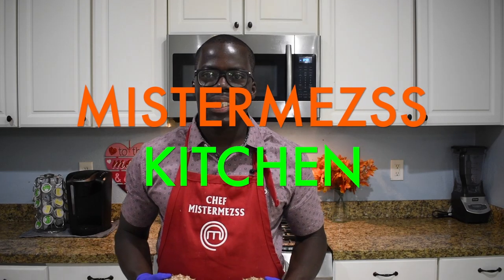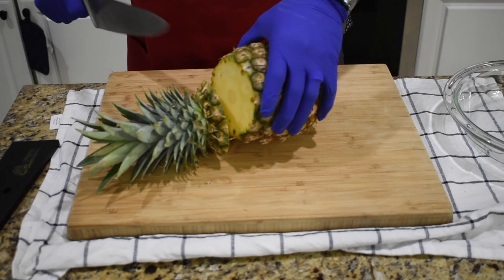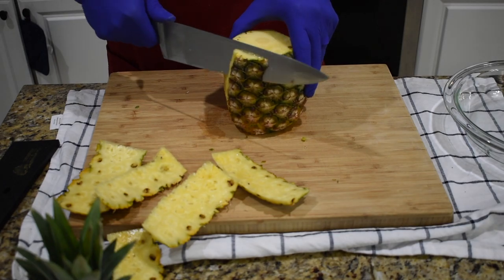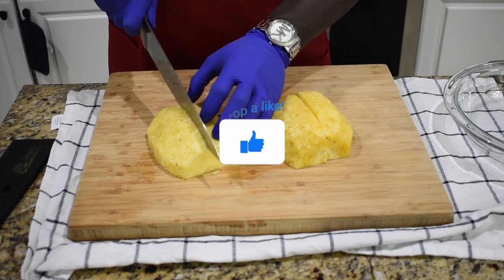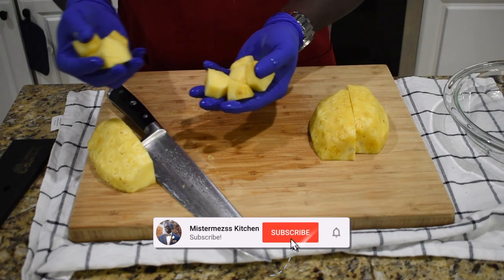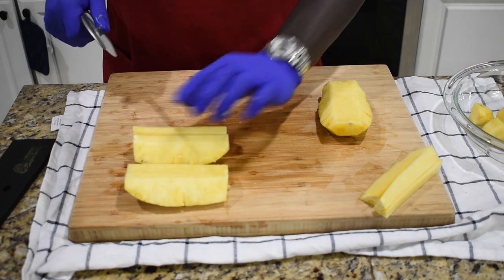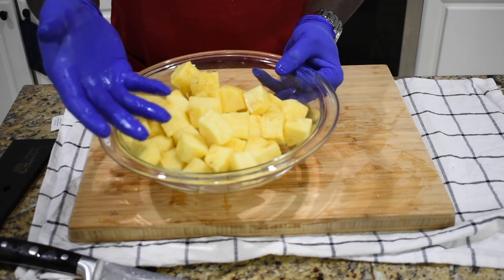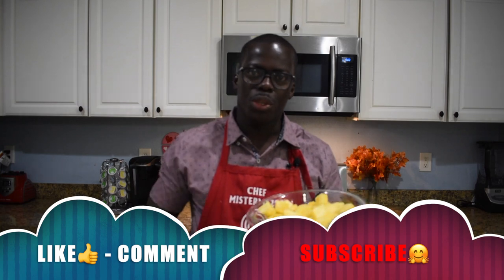HOW TO CUT PINEAPPLE IN 2 MINUTES | Mistermezss Kitchen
IN THIS VIDEO I WLL SHOW YOU HOW TO CUT PINEAPPLE IN 2 MINUTES.
THIS IS THE EASIEST AND THE CLASSIC WAY TO CUT PINEAPPLE.
AND THIS METHOD TAKE ONLE 2 MINUTES.
INGREDIENTS:

1 PINEAPPLE